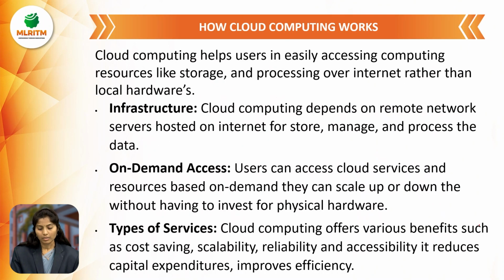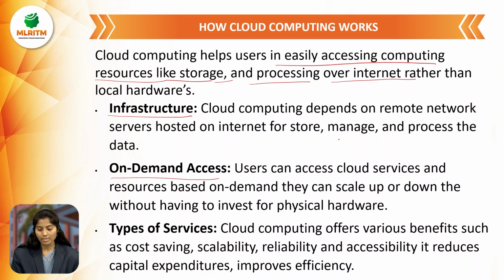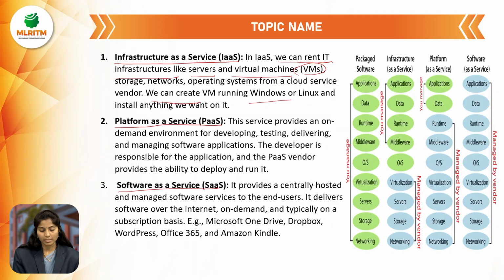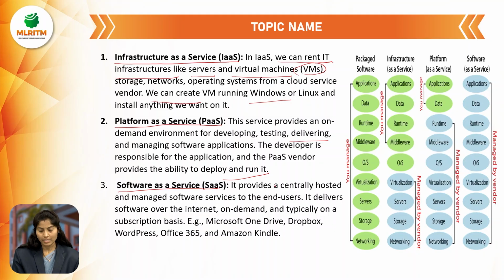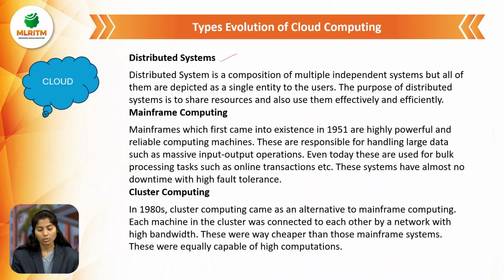COMPUTING PARADIGMS (CLASS-02) | BY MRS. B. MADHAVI || MLRITM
Telangana, India.

☁️ **Computing Paradigms | Modern Computing Concepts**

In this video, we explore the different **Computing Paradigms**, an important topic in Computer Science and Cloud Computing that explains various ways of processing and managing data and computational resources.

⚙️ This video is perfect for students and beginners in **Computer Science, IT, and Cloud Computing** who want to understand the evolution of computing technologies.

🎯 **Why are Computing Paradigms important?**
Modern applications such as artificial intelligence, big data, IoT, and cloud services rely heavily on advanced computing paradigms for speed, scalability, and efficient resource utilization.